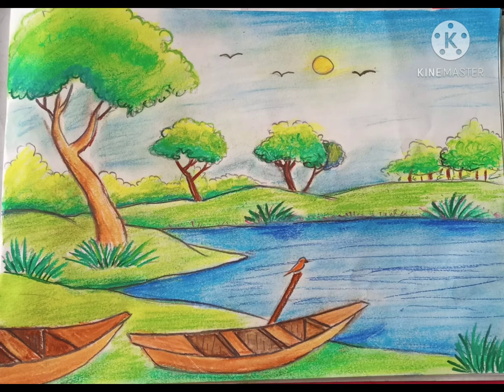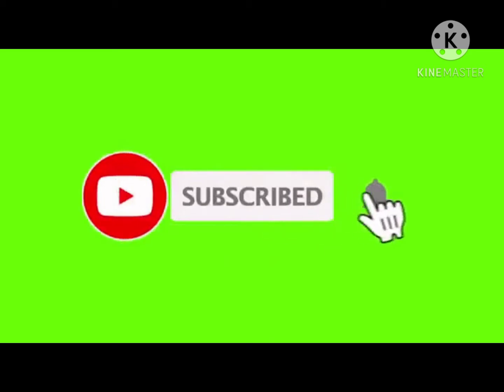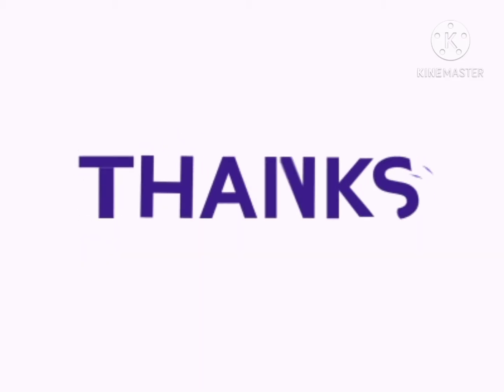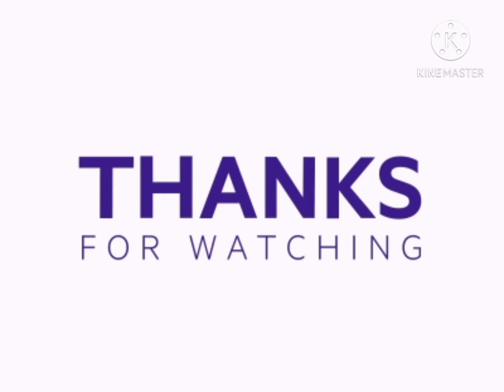drawing with soft pastel (easy )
my first drawing with soft pastel